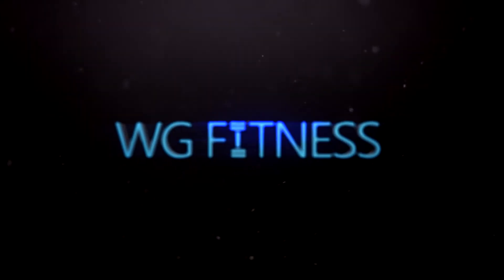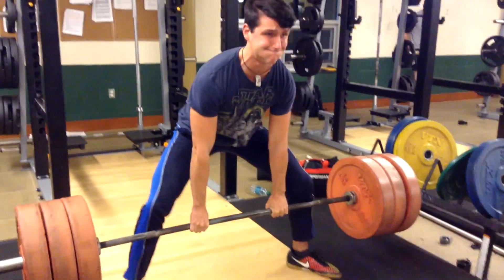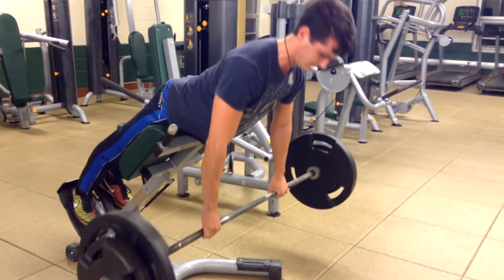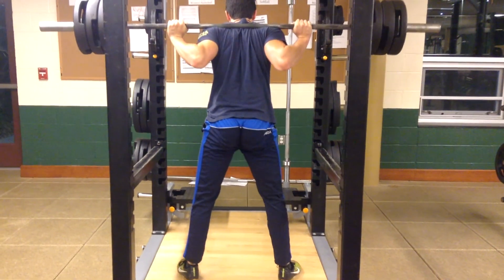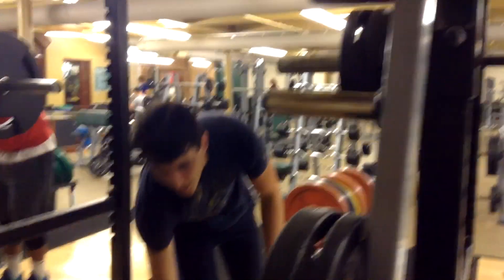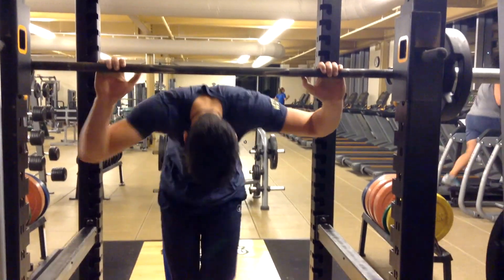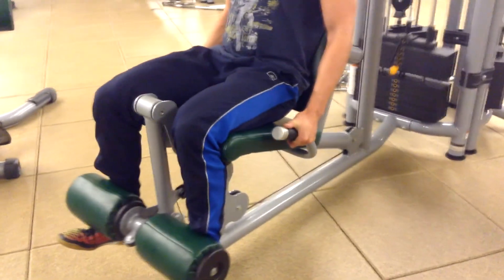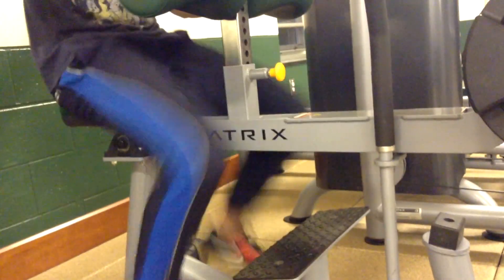Chasing Chewning Ep 12 | 3 Best Ways To Increase Your Deadlifts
Learn how to increase your deadlift PR by 25lbs in only 1 month using these 3 techniques.

1. Online Coaching
2. Mass & Strength E-Book
3. Gym and Lifestyle Apparel
4. Blog

1.  Custom workout programs
2.  IIFYM dieting
3.  Carb cycling
4.  Fat loss
5.  Ab shredder workouts
6. Supplementation help
7.  Motivation